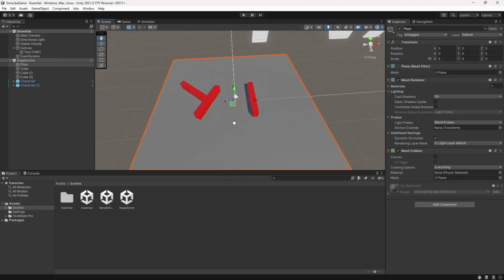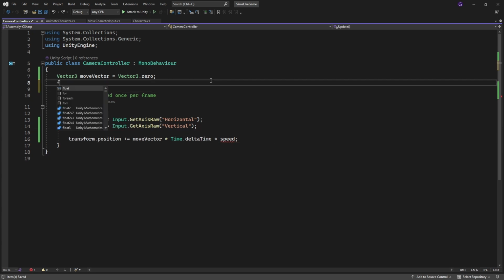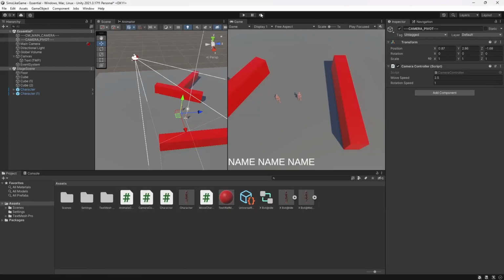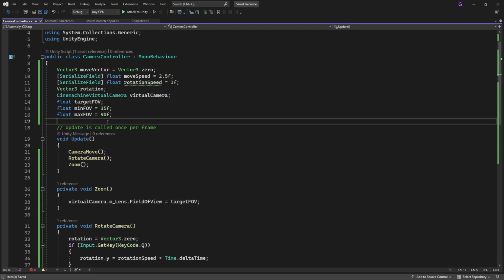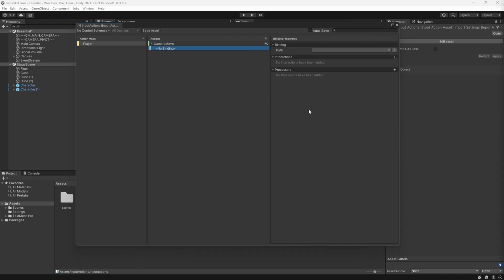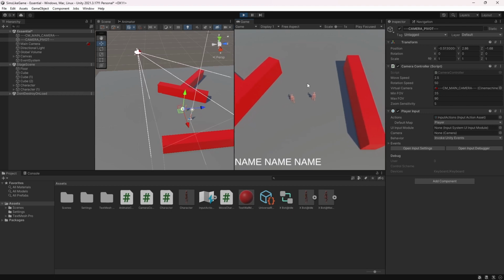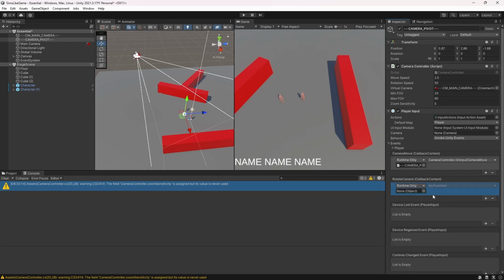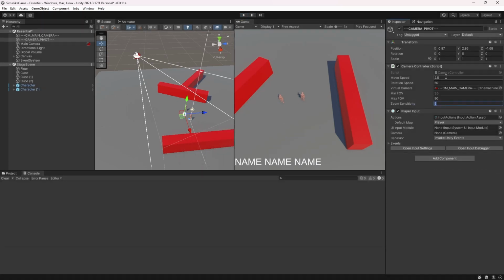Sims like Life simulator Game in Unity Episode 2 Camera Cinemachine and new input system